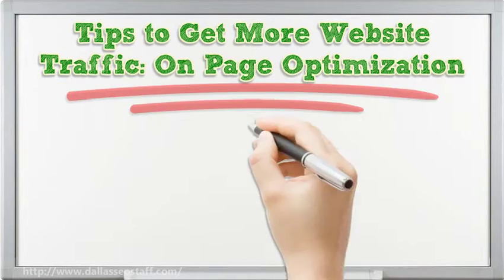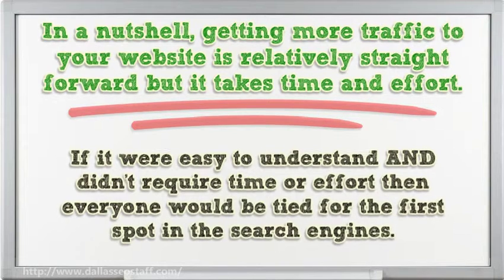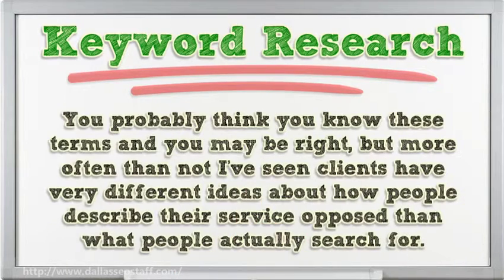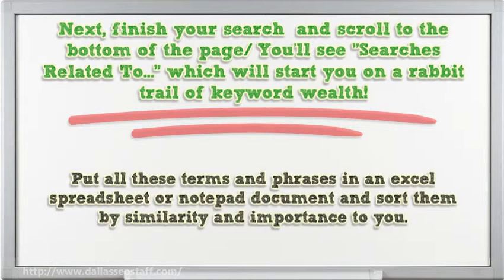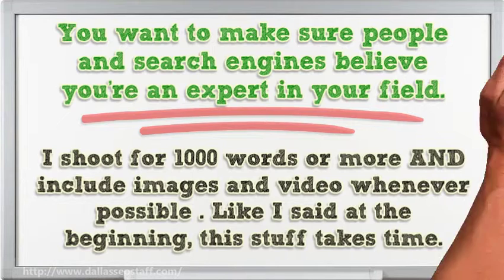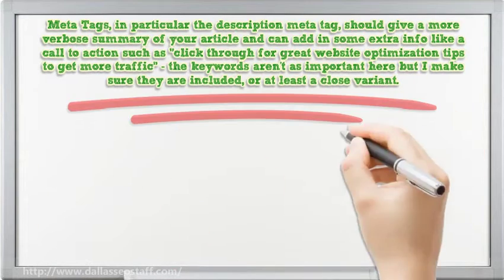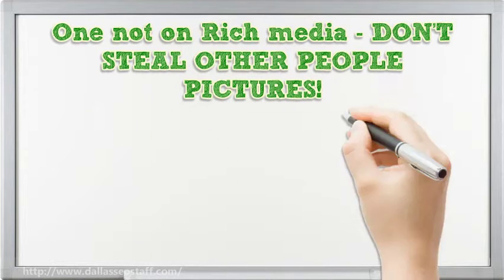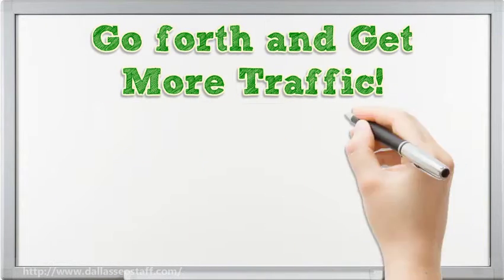Tips to Get More Website Traffic On Page Optimization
Which would certainly invest time and money building a website and not wish others to locate it. Essentially you or your developer had SEO in thoughts when developing the website and also/ or writing the preliminary content. If so, you'll need to keep the adhering to ideas in mind while adding brand-new content and upgrading your website.

In short, obtaining even more website traffic to your internet site is fairly straight ahead yet it takes some time and initiative. Then everybody would be tied for the first place in the search engines, if it were simple to realise AND ALSO didn't call for time or effort. Check out as well as apply these principles to your website and also in time of diligently repeating these steps your site will continuously boost in the search engine positions.

In this post, I'm going to cover different facets of on web page optimization meanings that every little thing you have command over within the world of your site. I'll follow-up soon with an overview of off page optimization which includes everything that rates your site that is not really part of your site or always within your control.

Essentially you or your designer had SEO in thoughts when creating the site and also/ or composing the preliminary content. If so, you'll require to keep the following pointers in mind while including brand-new material and also updating your website. Check out via as well as apply these principles to your website and over time of hard repeating these steps your website will continuously improve in the search engine rankings.